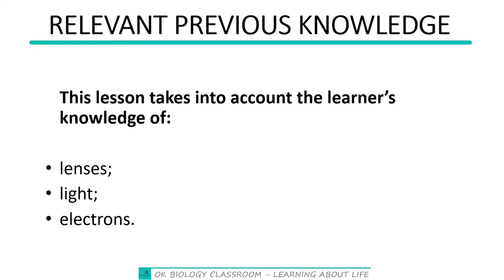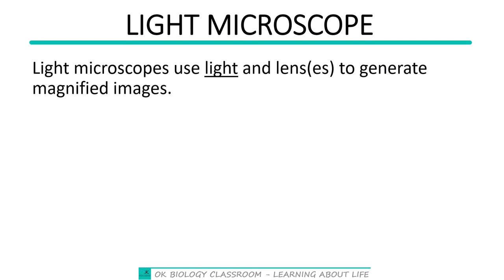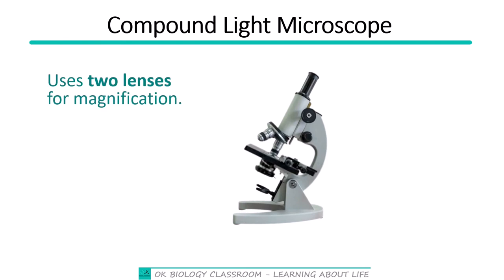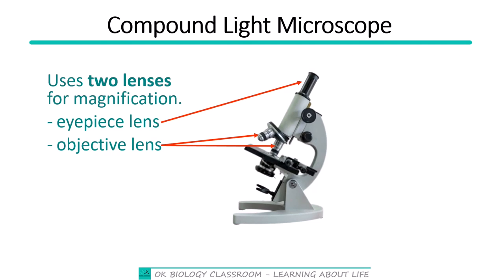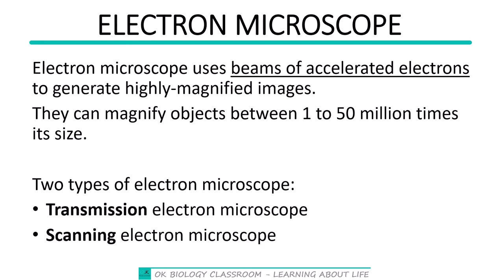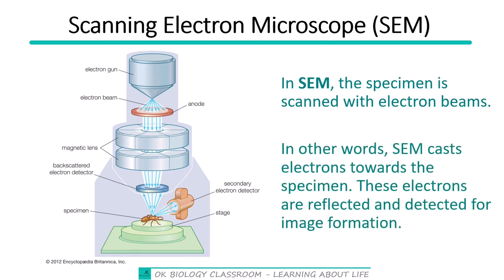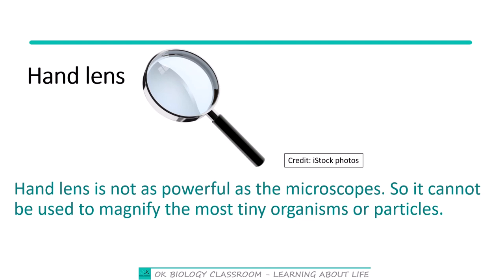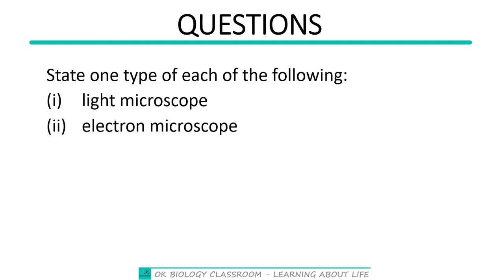2.1 Microscope and hand lens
Types of microscope, hand lens